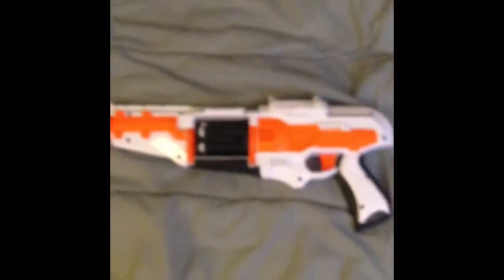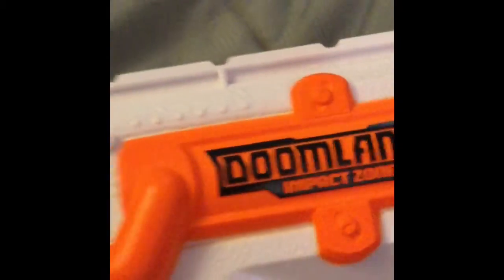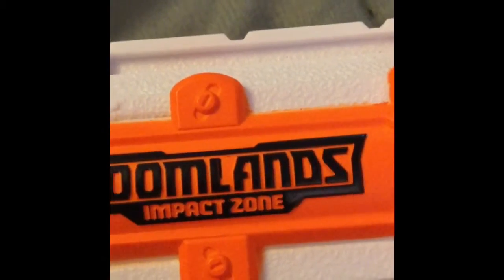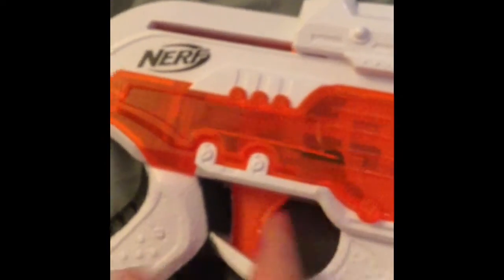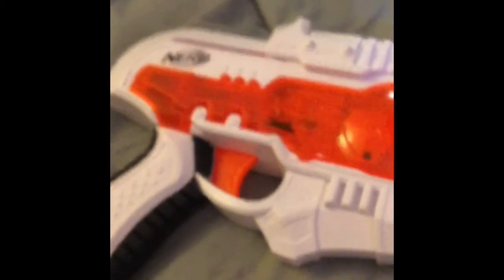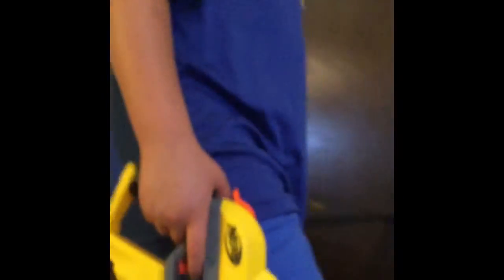Nerf Long Arm Review